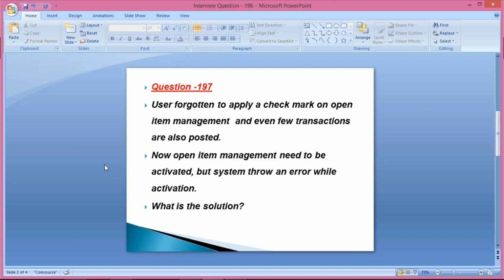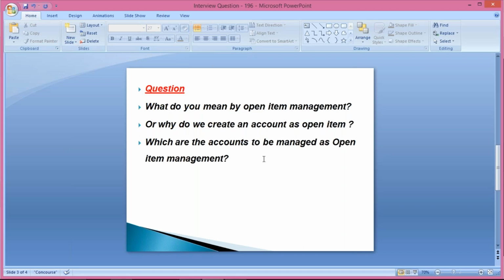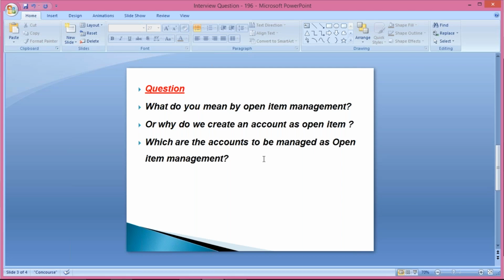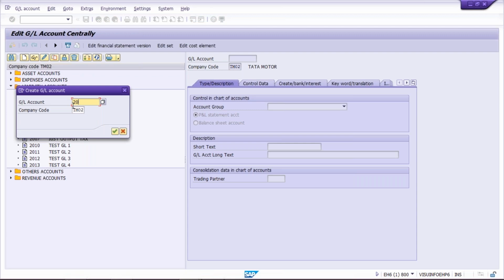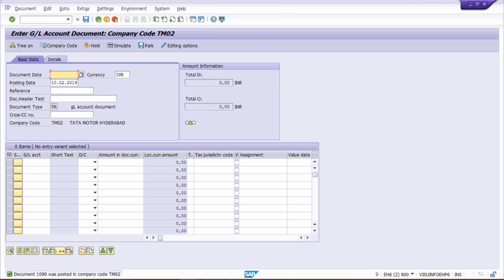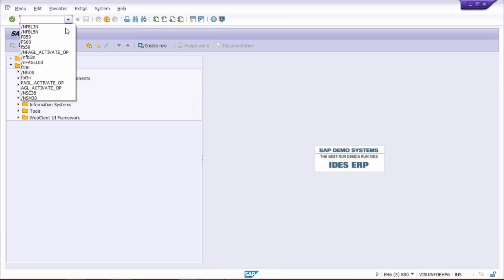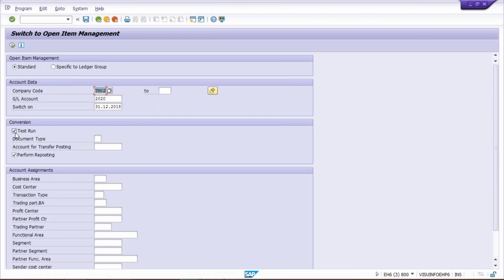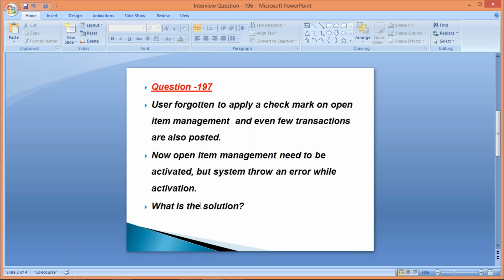sap fico interview questions and answers 5 - Call @ +91 7416797921 for more details